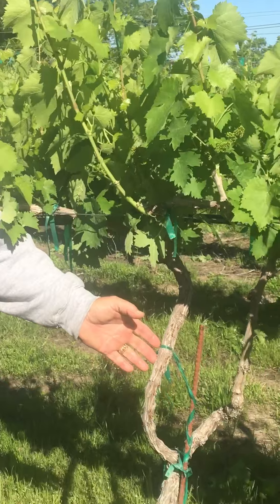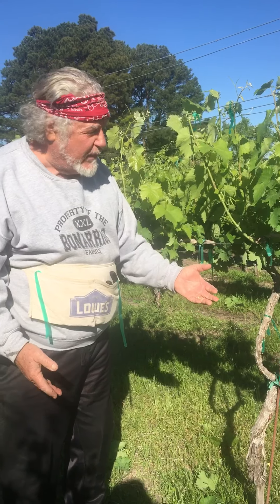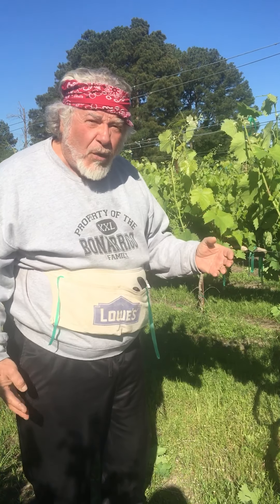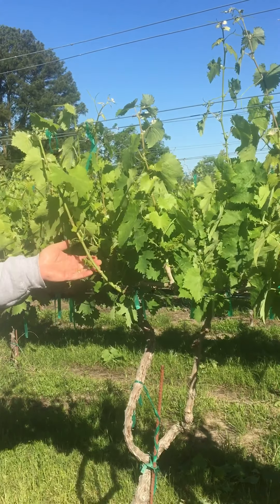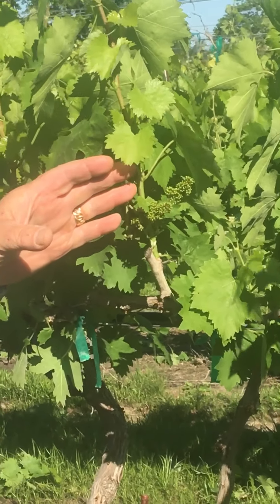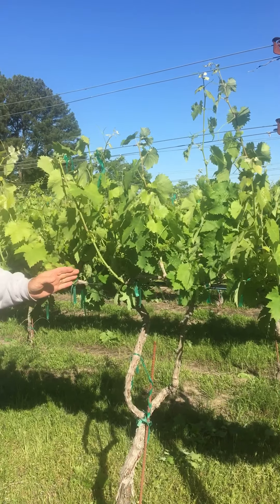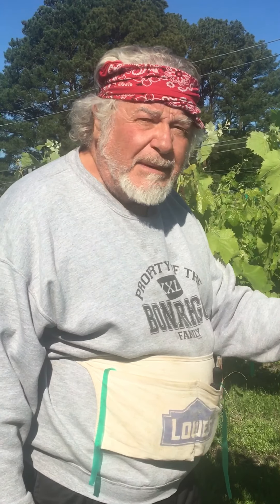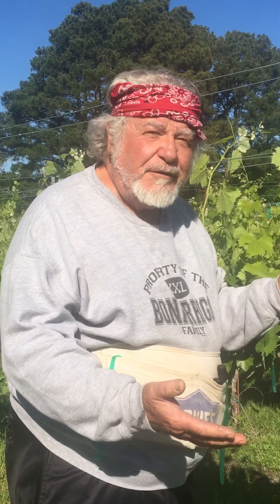Growing Sagrantino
Growing Sagrantino in the Great State of Texas